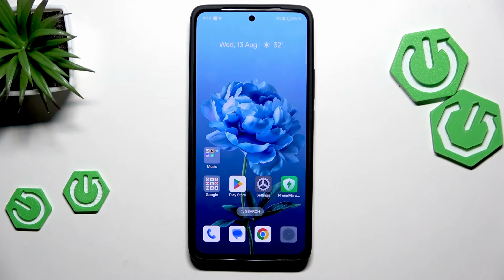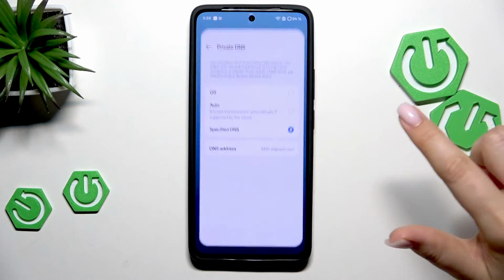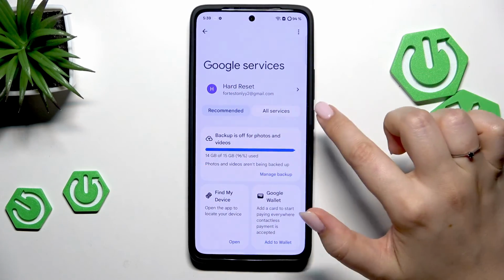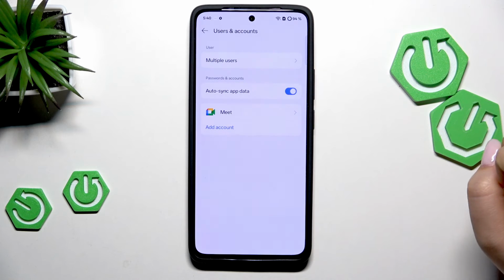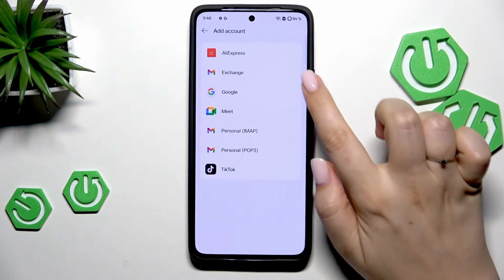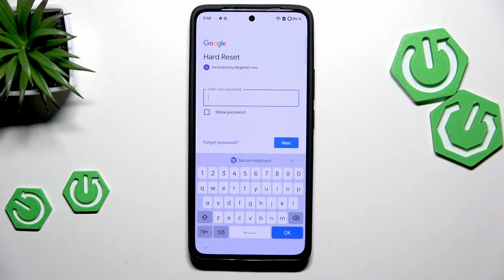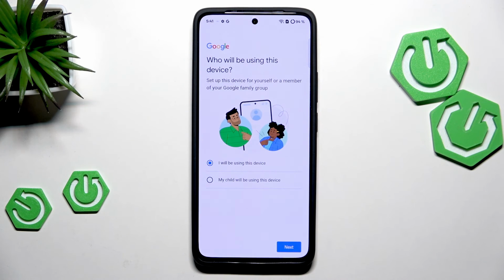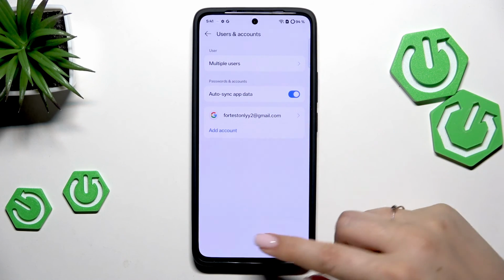REALME P3 5G – How to Add or Remove Google Account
If you want to manage your Google account on the REALME P3 5G, this video will show you step-by-step how to add or remove a Google account from your device. Whether you need to sign in with a new account, remove an old one, or troubleshoot account issues, you’ll learn the exact process for both adding and deleting Google accounts on the REALME P3 5G. We’ll cover where to find the right settings, what to do if the usual method doesn’t work, and how to confirm your changes. Make sure your REALME P3 5G is connected to the internet before adding a new account.

How to add a Google account on REALME P3 5G?
How to remove a Google account from REALME P3 5G?
Where are Google account settings on REALME P3 5G?

0:00 Introduction
0:15 Starting with Google account removal
0:45 Why the Google section may not allow removal
1:00 Using Users & Accounts to remove Google account
1:20 Confirming account removal
1:30 Adding a Google account on REALME P3 5G
2:00 Entering account details and finishing setup
2:20 Final tips and summary